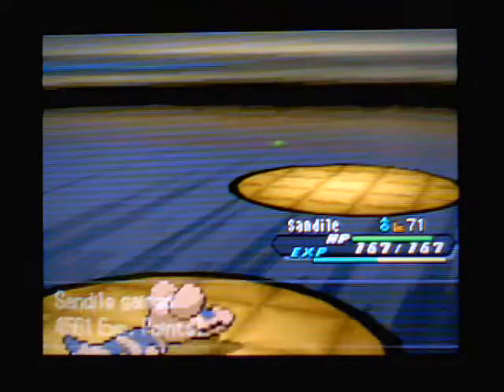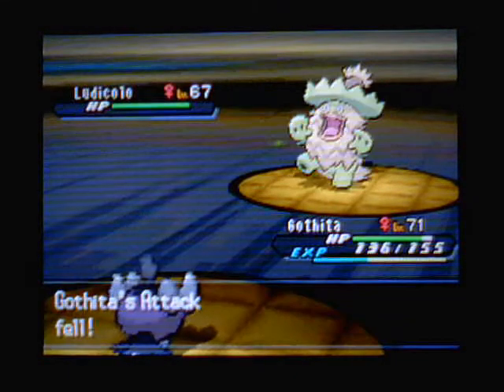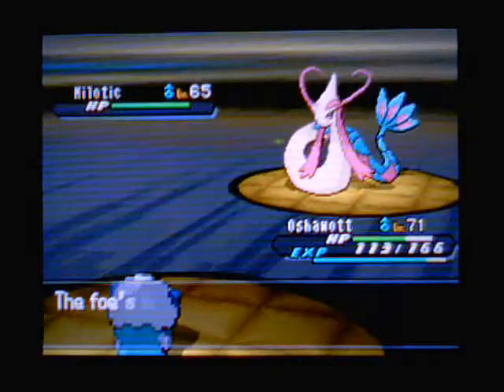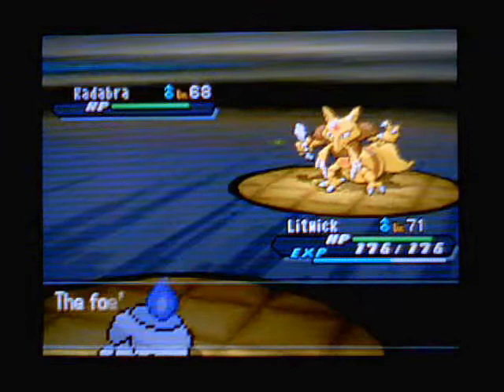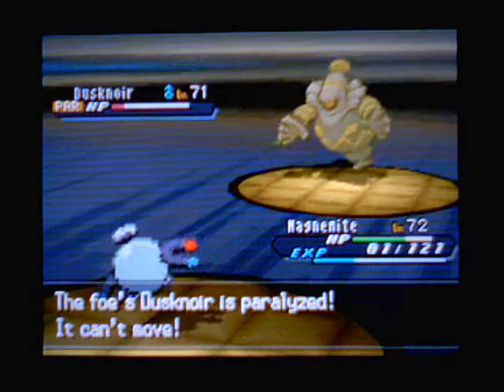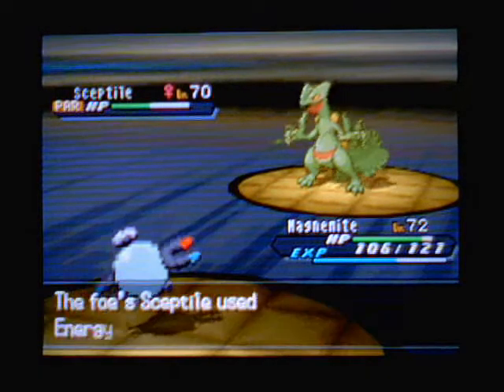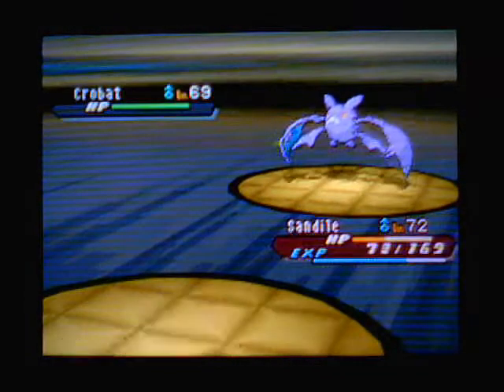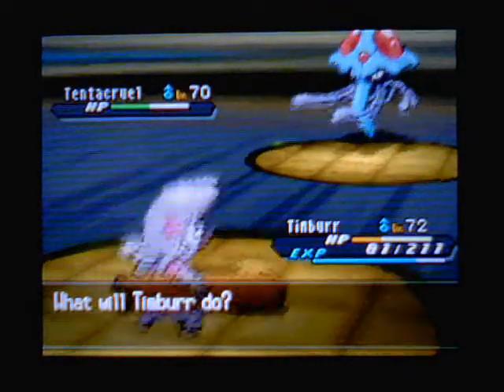Pokémon Black 2 Unevolved Playthrough 88 - Tower treachery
These areas are getting big! I'll stick to one area per episode from now on.

I'm narrating my run through Pokémon Black 2, using unevolved Pokémon that are part of a three-stage line. I won't be using items in battle (except hold items) or EXP-boosting techniques, and I won't train against wild Pokémon, so it should be quite a challenge!

Please leave feedback on the video! I'm new to narrating a playthrough, so I'd appreciate your comments!

Team at the start of the episode:

Sandile (Lv. 71)
Litwick (Lv. 71)
Oshawott (Lv. 71)
Gothita (Lv. 71)
Magnemite (Lv. 71)
Timburr (Lv. 71)